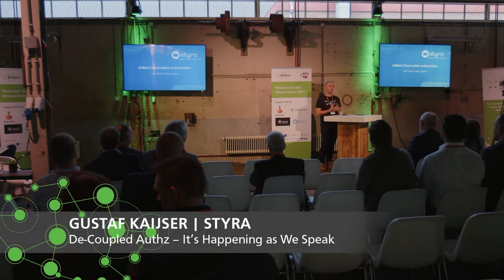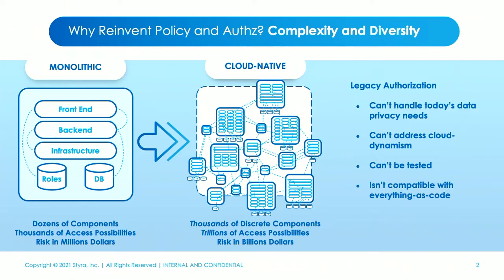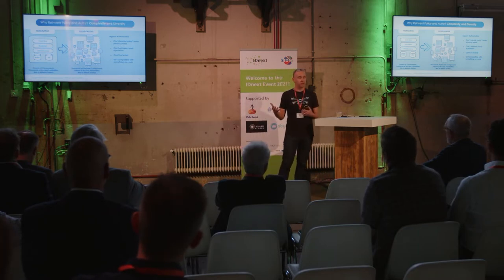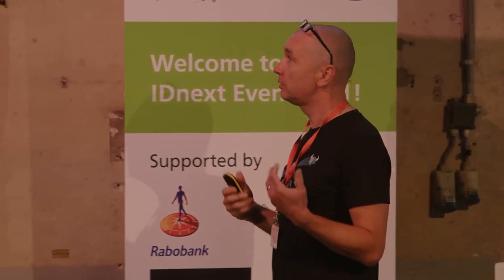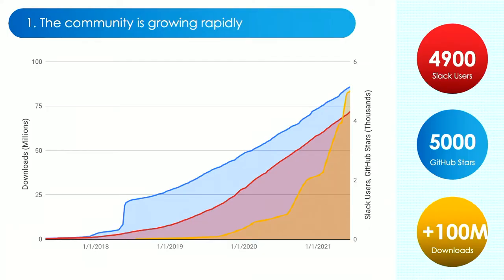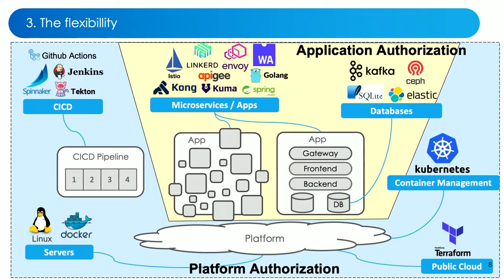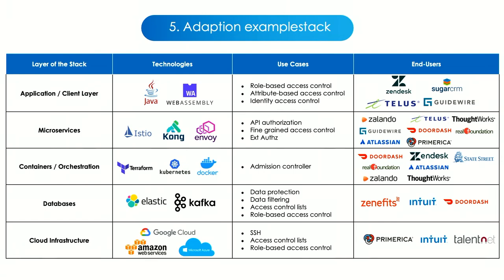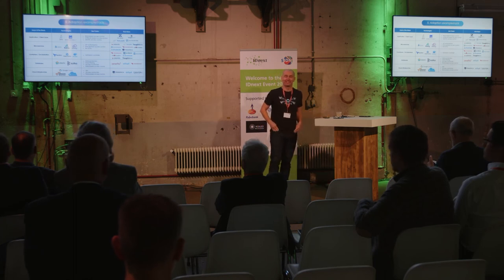Gustav Kaijser | Styra - De-coupled Authz - It's happening as we speak - IDnext Event 2021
IDnext talk by Gustaf Kaiser @ Styra. This is recorded during the annual IDnext event 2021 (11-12 October 2021) organised by IDnextplatform in close collaboration with SIDN.

Title: De-coupled Authz - It's happening as we speak

During the last year, the adoption of Open Policy Agent (OPA) has been growing at the speed of light. From entering the CNCF sandbox in 2018, it passed 7 million downloads a year ago in September and 90 million this September as a graduated project. This is more or less driven by developers instead of the IAM community. This talk will give an overview about the reasons why, and also explain why IAM professionals need to engage.

Who is Gustaf Kaiser?
Gustaf is Head of Sales EMEA at Styra. Gustaf brings +15 years of experience from IAM, from Sun Micro, Novell, Axiomatics and now Styra the creators of Open Policy Agent.

What is IDnext?
IDnext is a Dutch foundation that is an open and independent platform to support and facilitate innovative approaches in the world of digital identities. Create awareness about Digital identities,provide a knowledge and networking platform for experts in IT, Business and marketeers as a European center of expertise.  IDnextplatform provides a single point of entry for (leading) IT and Business professionals throughout Europe. IDnextplatform can be your starting point to connect, collaborate and find specific information related to Digital Identities and acts a community. IDnextplatform disseminates knowledge and experience by organizing events and workshops. On a variety of themes, using expertise within the world of IT, Business and Marketeers.